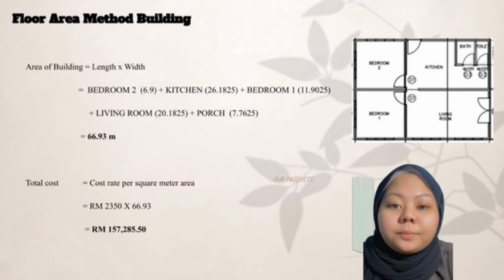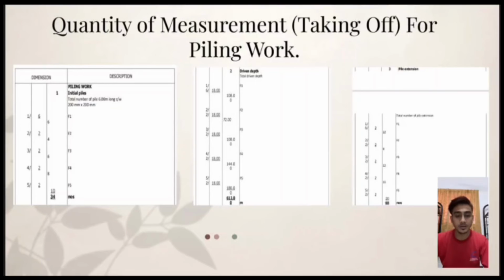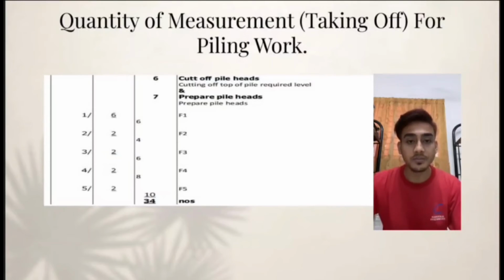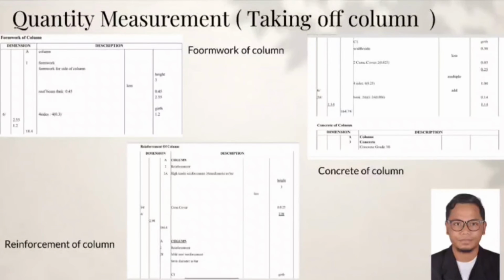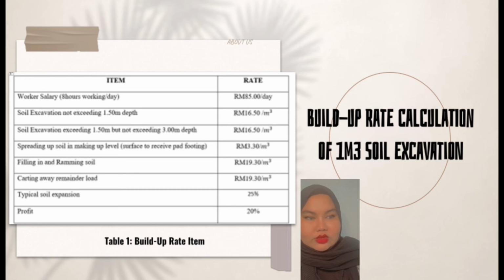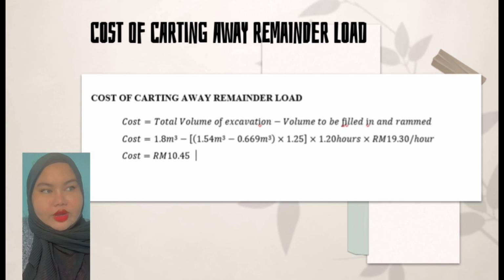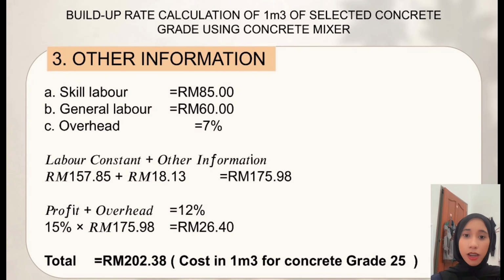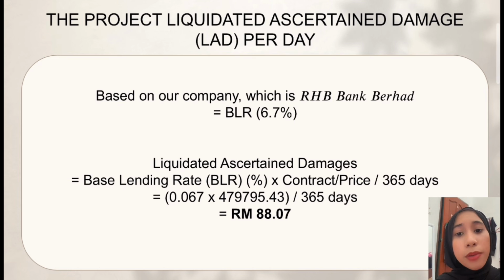Group 1- Project Contract & Estimation